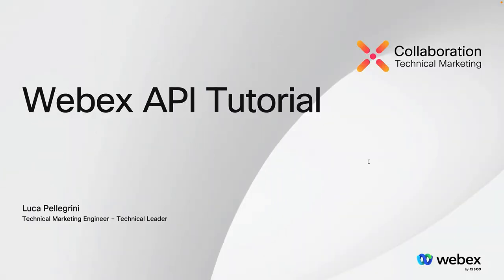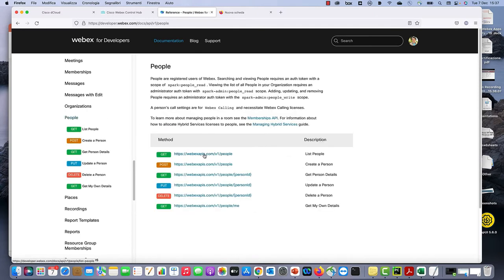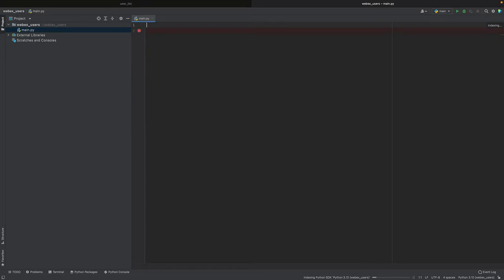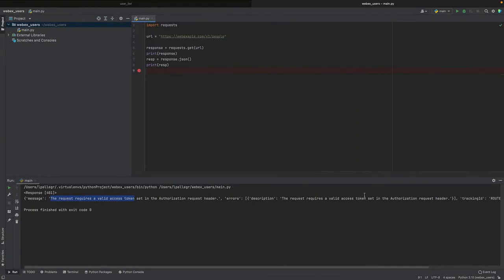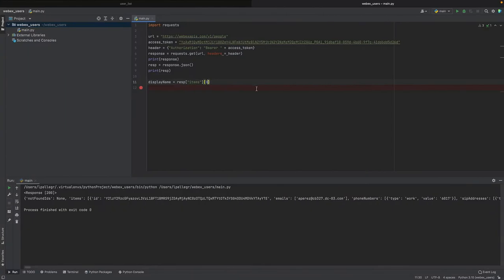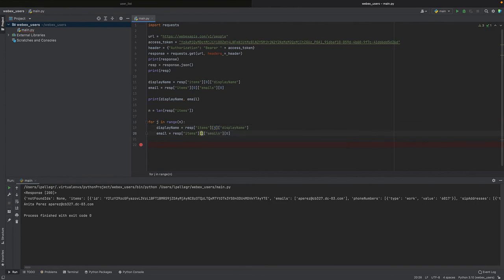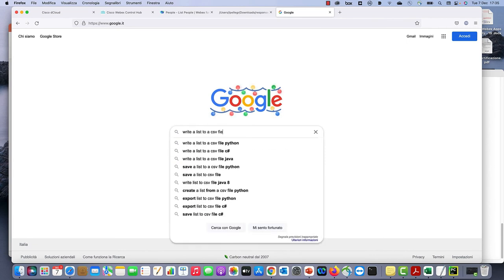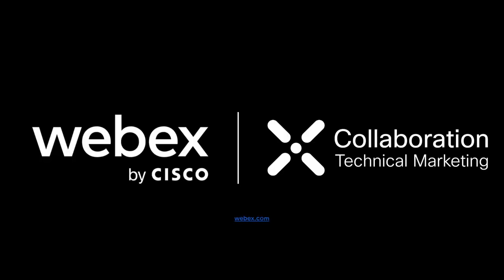Webex API: Coding for non-coders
This video will show how to get a Webex test organisation, and how to  create your first Python script. The script reads the list of users in that org and print users' details on a .csv file.

The following how-tos are included:

1. Create a Webex lab org via cloud.webex.com
2. Download and install Pycharm (or any other IDE)
3. Create a Python script that writes the org users and associated email on a .csv file